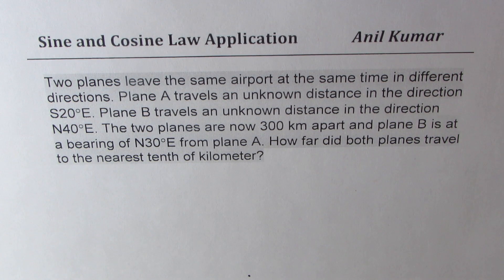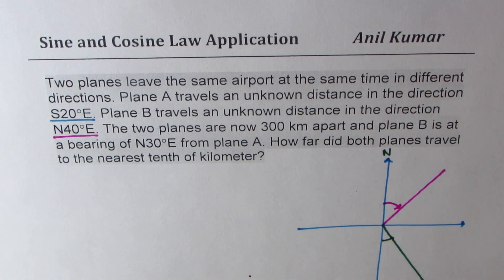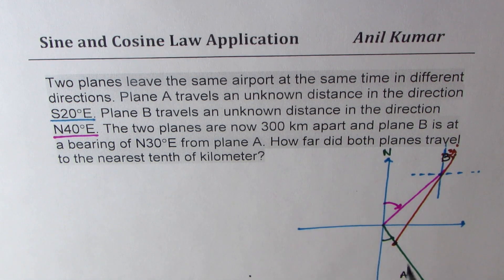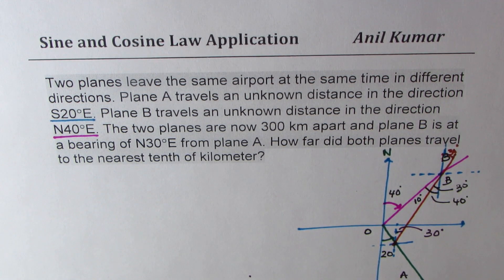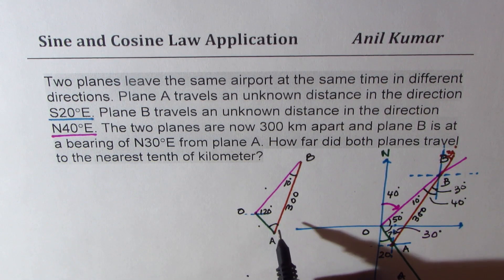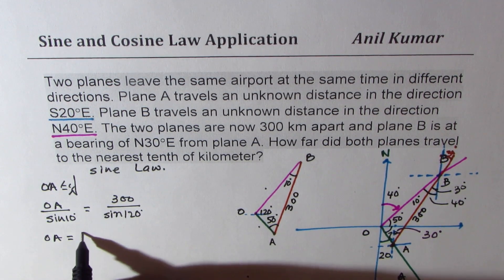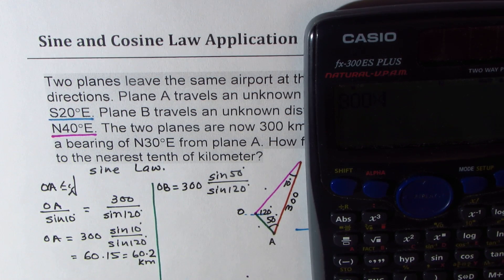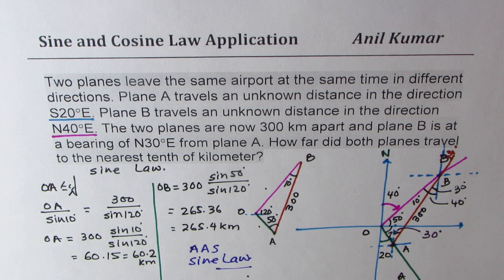Sine Law Application Distance of Planes | Bearing Angles